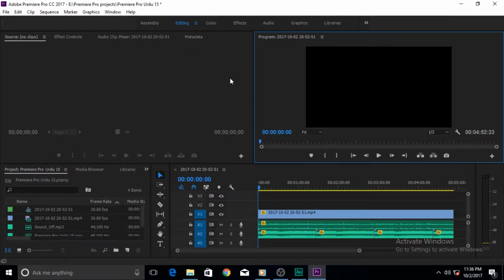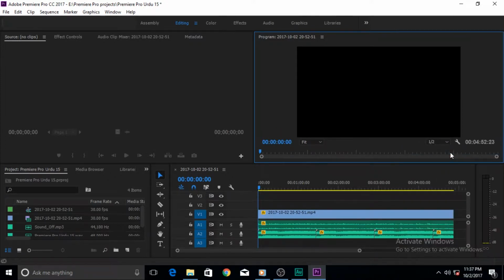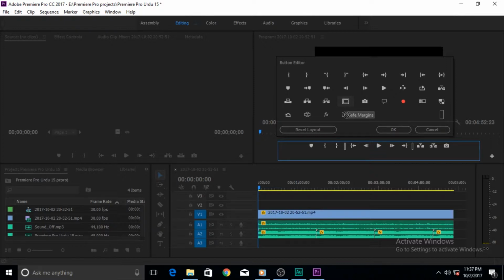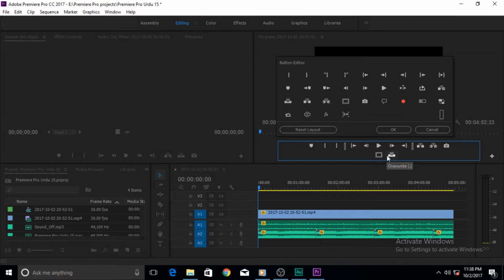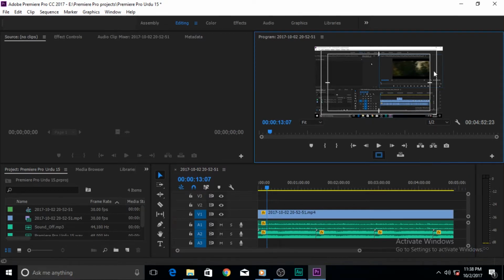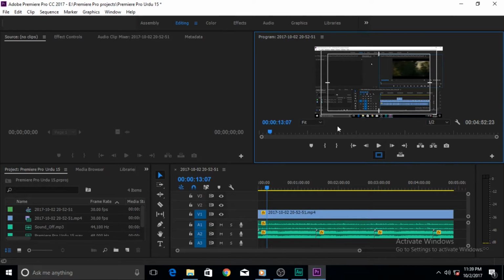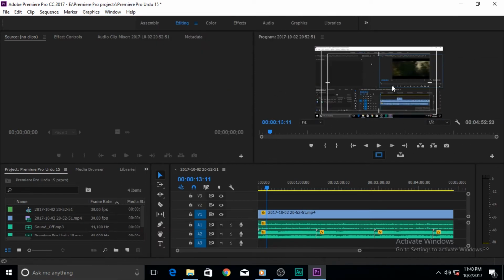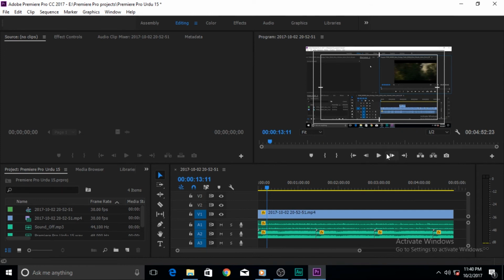Adobe Premiere Pro CC - 23 - How to Create a Button in Premiere Pro